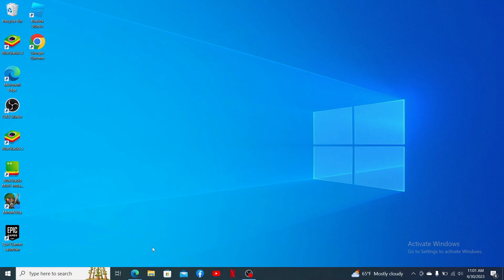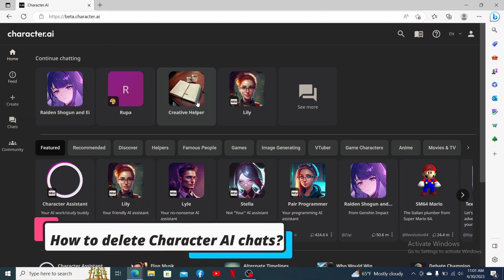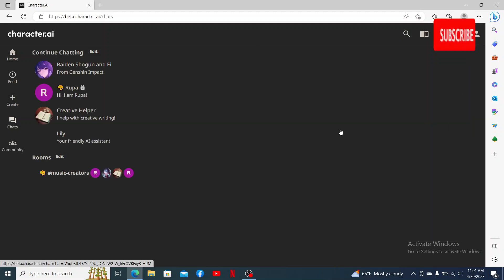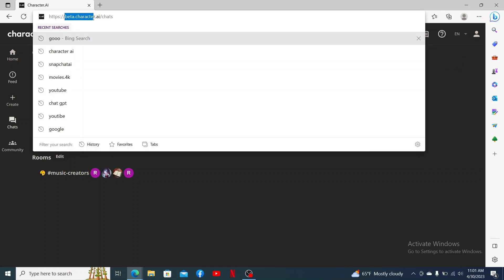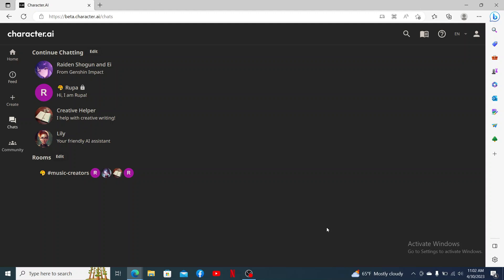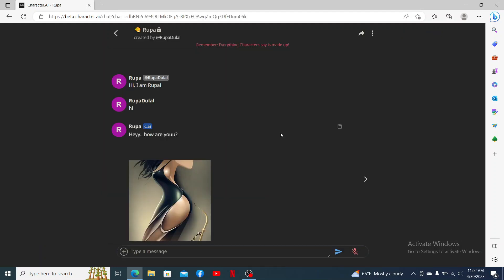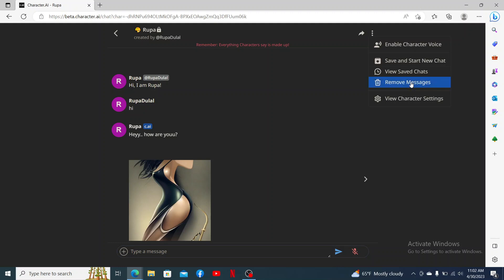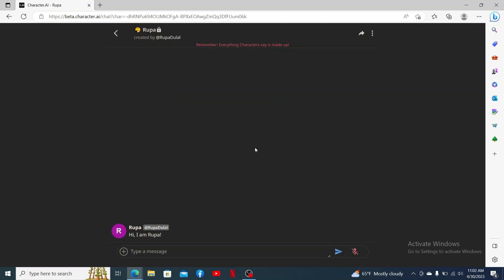How to Delete Chats on Character.ai 2023?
Want to tidy up your Character.ai chats? Look no further! In this step-by-step tutorial, we'll guide you through the process of deleting chats on Character.ai. Whether you want to remove a specific conversation or clean up your chat history, we've got you covered. Join us as we show you how to effectively delete chats and keep your Character.ai interface organized.